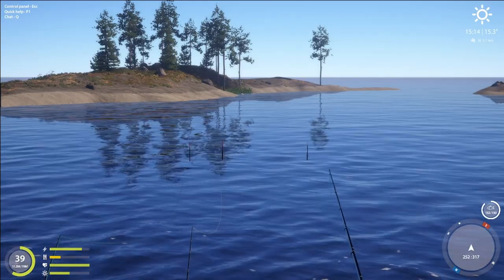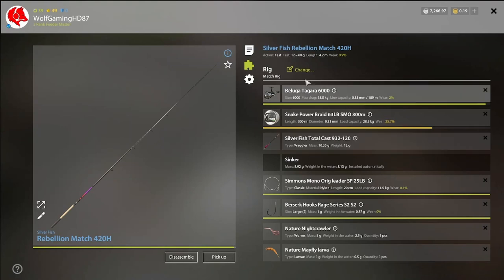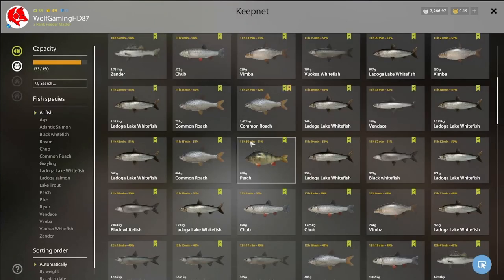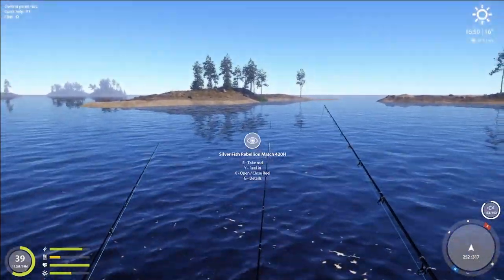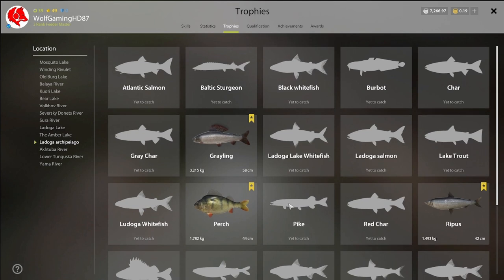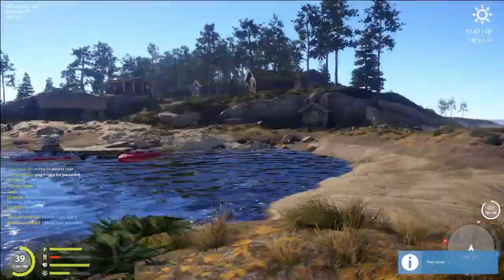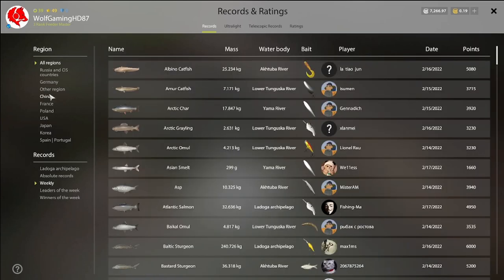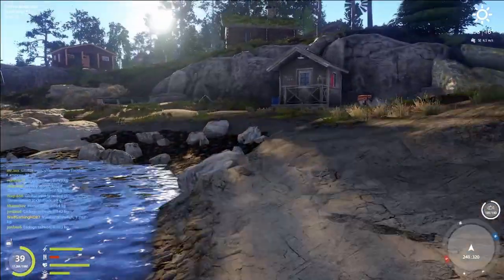RUSSIAN FISHING 4 - RF4 GOOD LADOGA ARCHIPELAGO WHITEFISH SPOT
This is a spot i found on Ladoga archipelago for catching all the types of whitefish i also caught other fish and a cheeky trohpy.